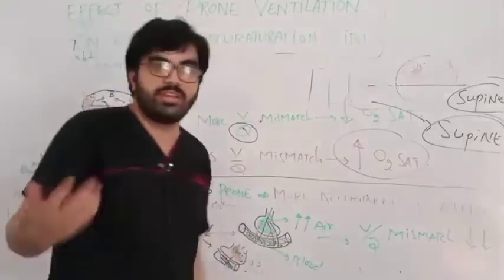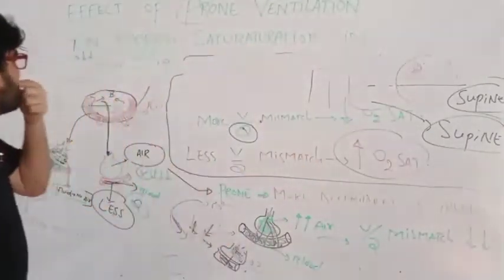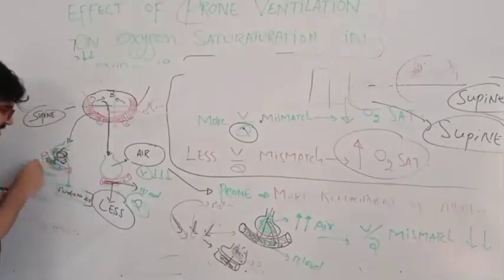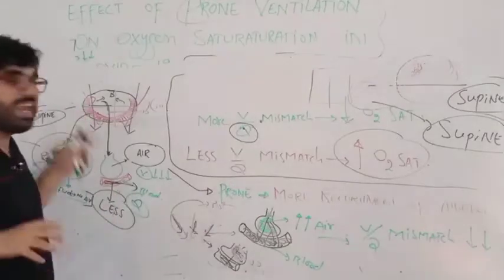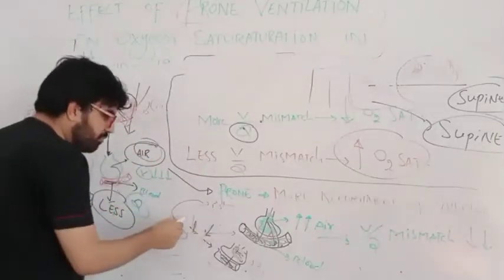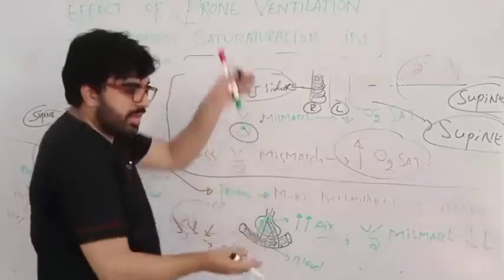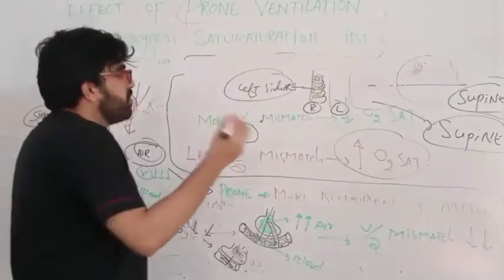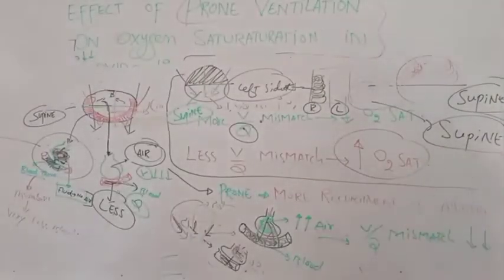effect of prone position on oxygen | high blood sugar | high blood pressure | hypertension | cxr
👉👉👉 pulmonary embolism

👉👉👉 heart attack

👉👉👉 whole ecg

👉👉👉 pulmonary embolism

👉👉👉 heart attack

👉👉👉 whole ecg

👉👉👉 pulmonary embolism

👉👉👉 heart attack

👉👉👉 whole ecg